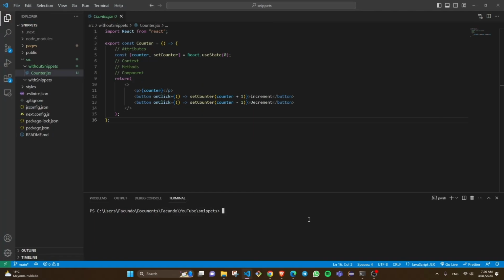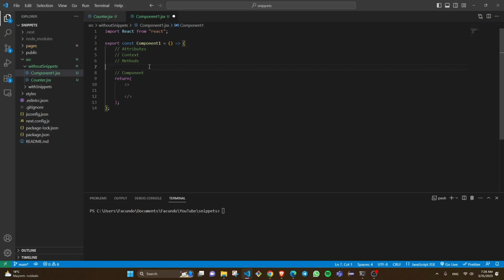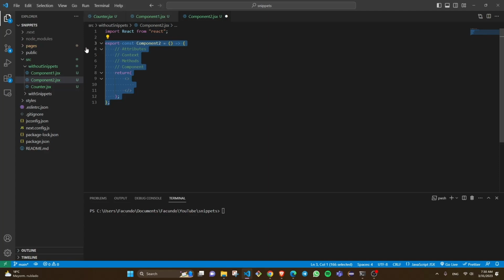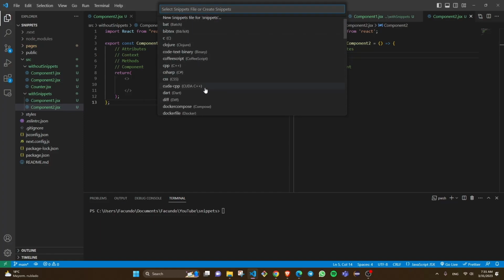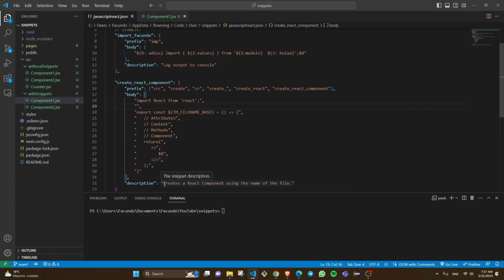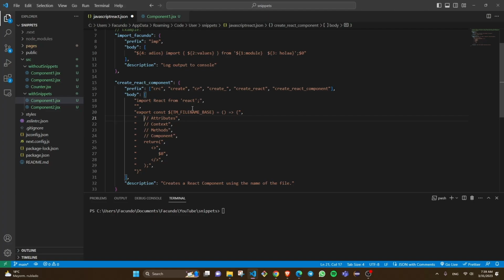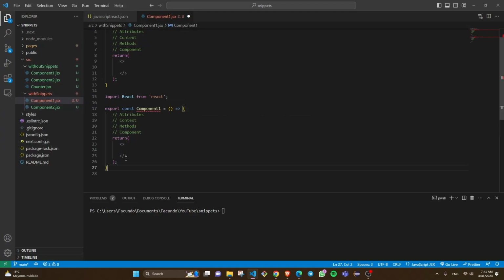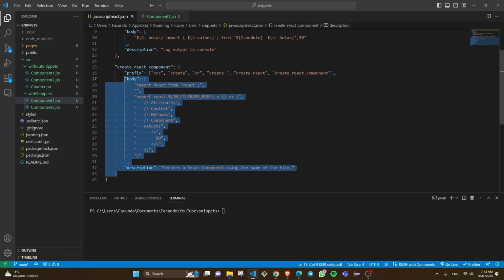How and When use Snippets?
I will show you how important are the Snippets at time of coding and also I will teach you how you can create your owns Snippets.

Timestamps
00:00 Intro
00:56 Why Snippets are useful?
05:26 Uses Cases of Snippets
06:41 Create a Snippet